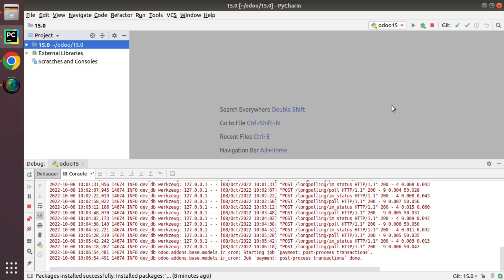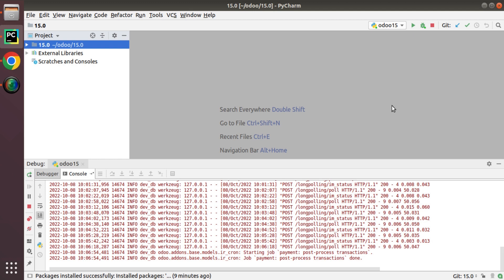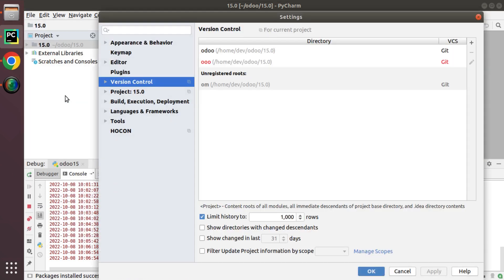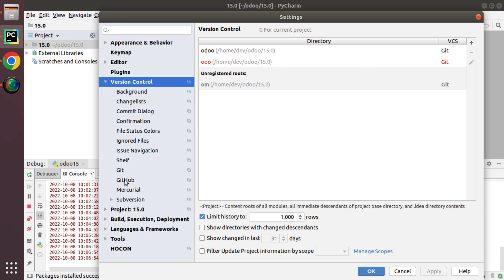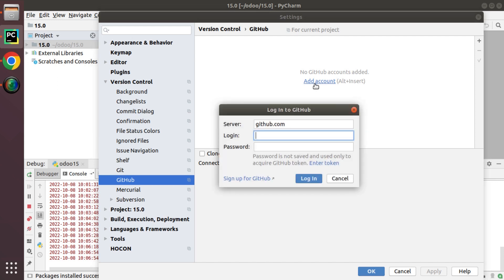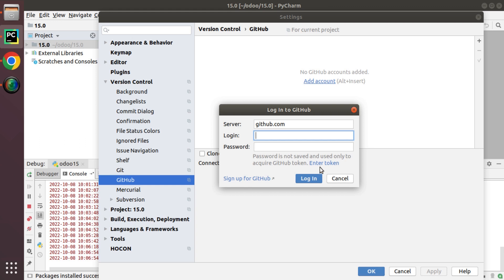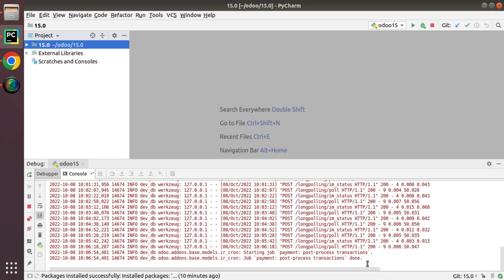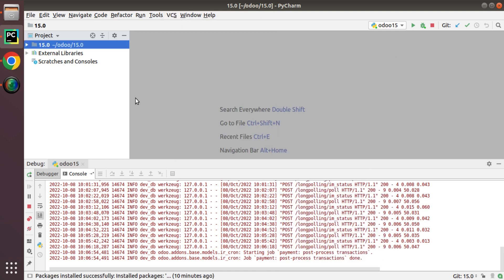How To Configure Github User In Pycharm IDE || Pycharm Version Control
How to configure github user in pycharm. Steps to configure github in pycharm IDE. How to use github from pycharm. Pycharm github.
pycharm github actions plugin. pycharm github login. Configure github user in Pycharm.